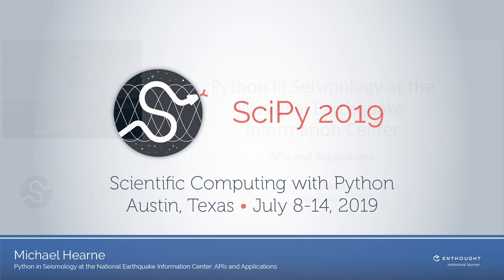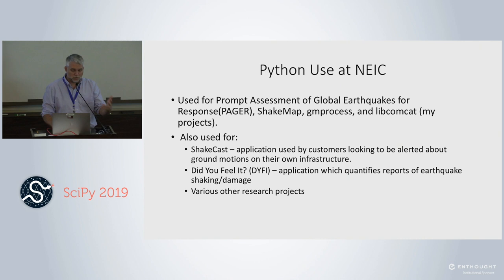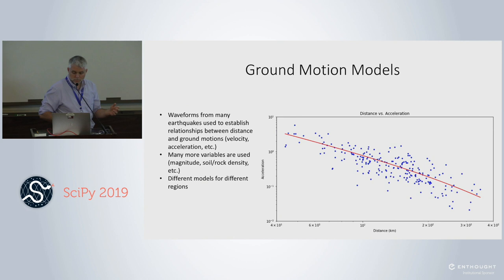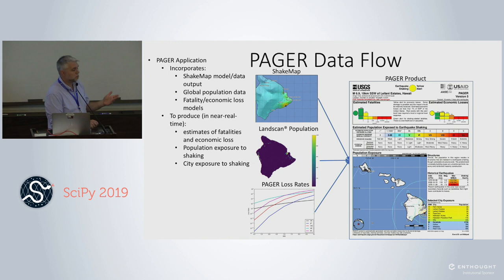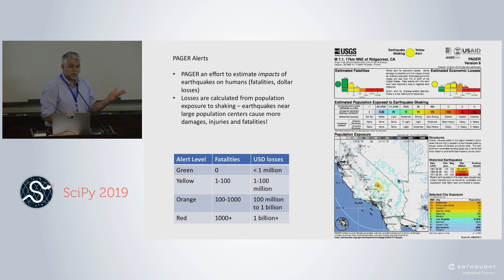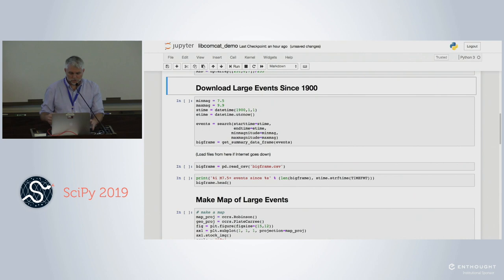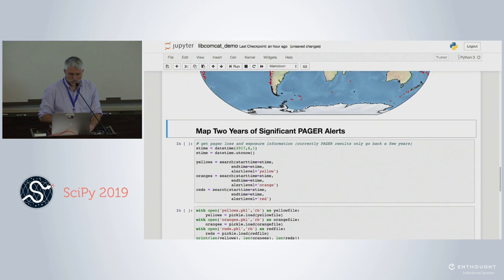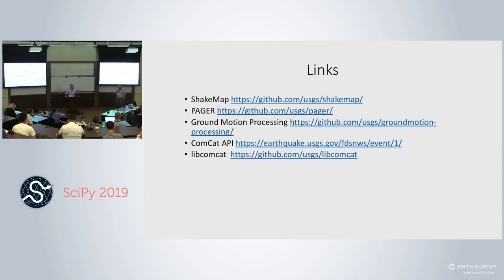Python in Seismology at the National Earthquake Information Center | SciPy 2019 | Hearne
The use of Python at the U.S. Geological Survey (USGS) National Earthquake Information Center has grown over the past several years to encompass research support, Application Programming Interface (API) development, and operational applications. We discuss two of the APIs (libcomcat and gmprocess) and two operational applications (ShakeMap and PAGER) that depend on these libraries.